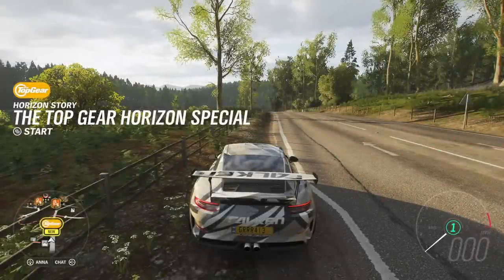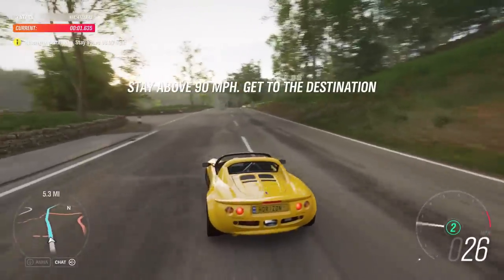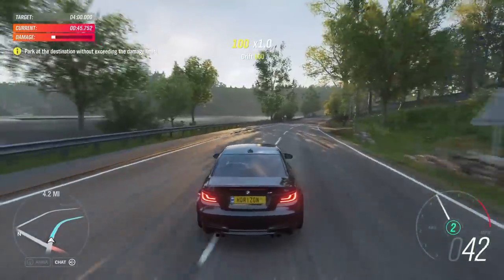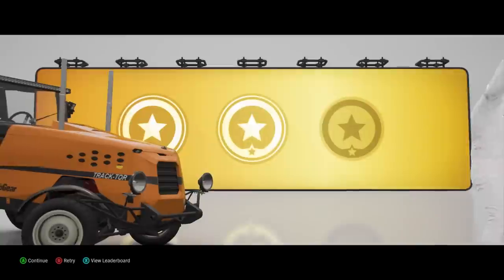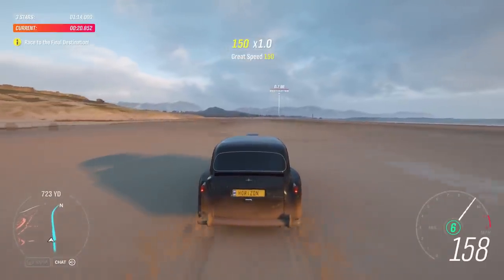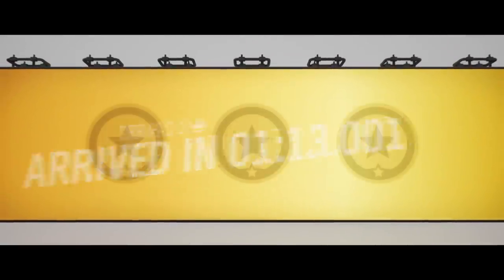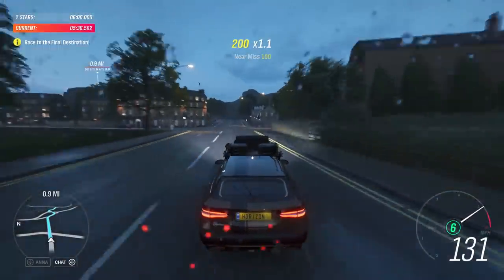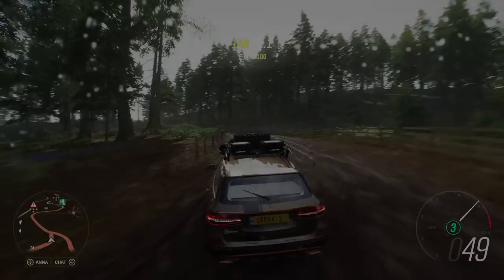Forza Horizon 4 Tonight! We Try Some Difficult Challenges! Top Gear Let's Play #1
Yo guys whats good, so Tonight! I take a Mercedes E350D Offroad, Chris Harris comments on some useless things, and the Stig Drives a Tractor Quickly!